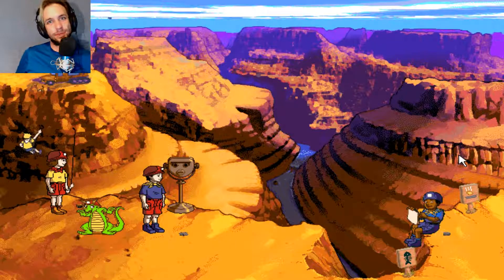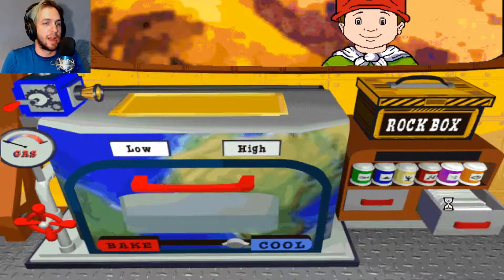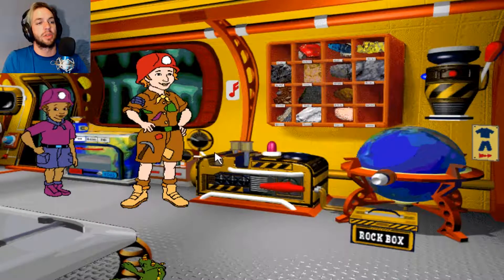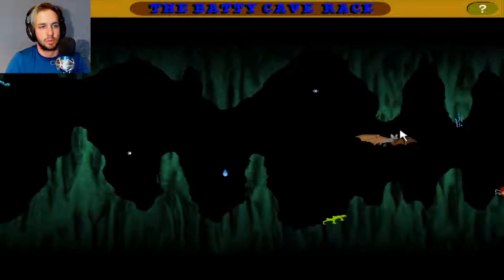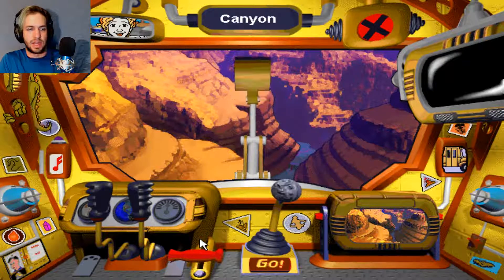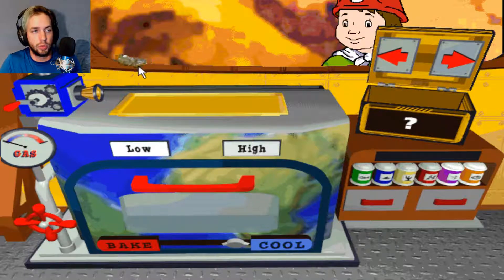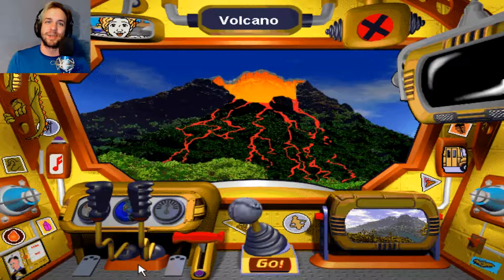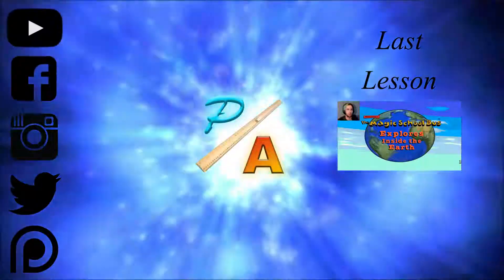Crashing and Erupting! Magic School Bus Explores Inside the Earth Lesson 2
Good Day Class! I apologize for the terrible audio quality in this one. You can barley make out what I say in this but everything else is nice and loud! So let's learn a thing or two while jumping into a volcano!!!